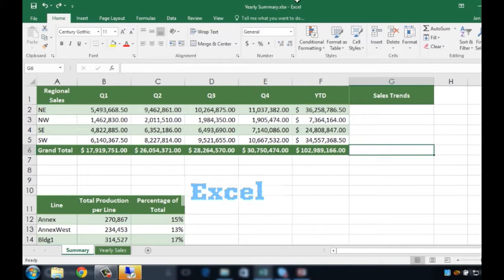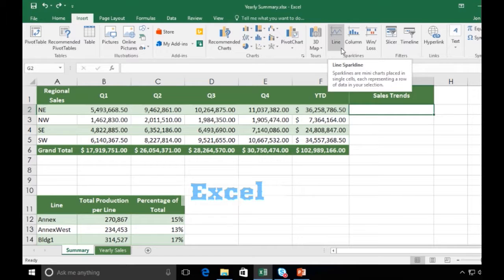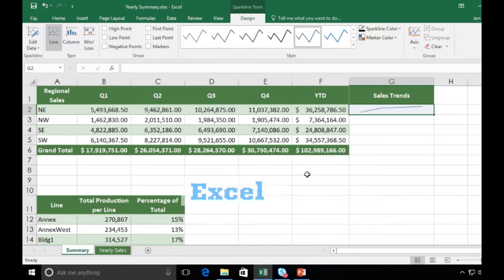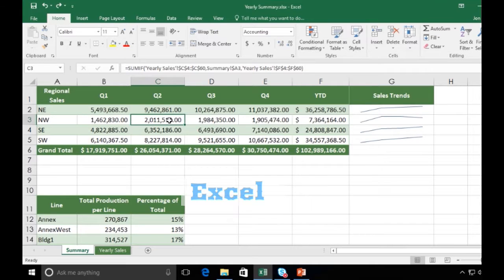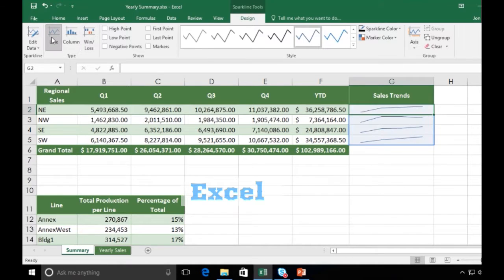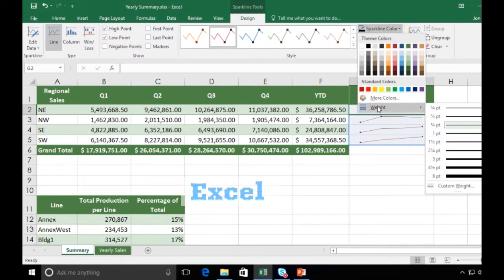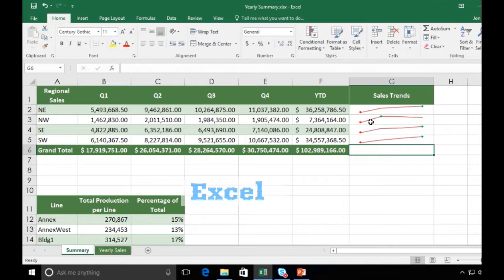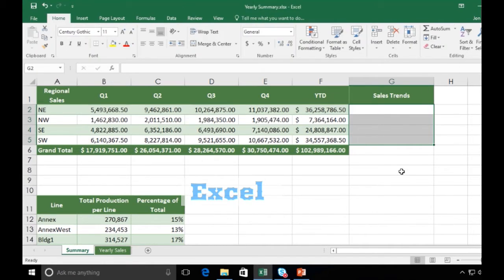Display trend chart with in each row of table | Micro Chart with in Data | Excel Complete tutorials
This Video shows you how to create micro chart with in the table